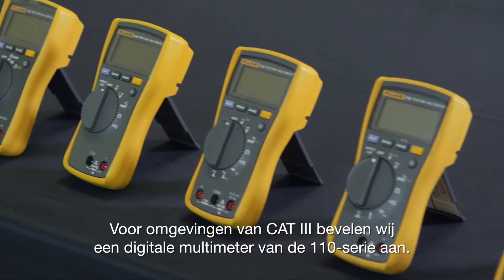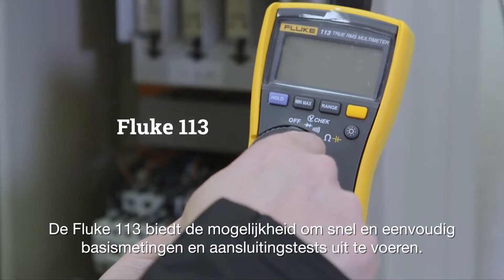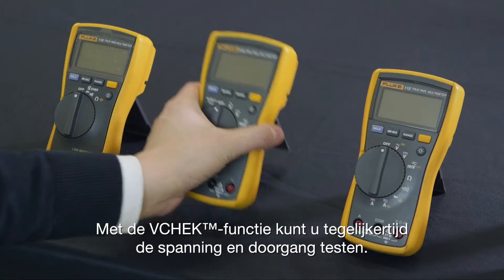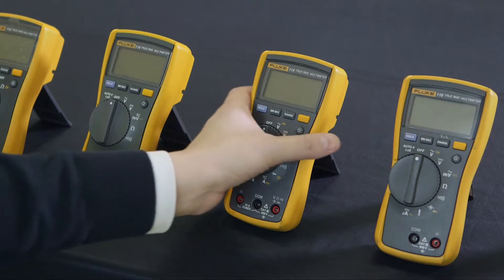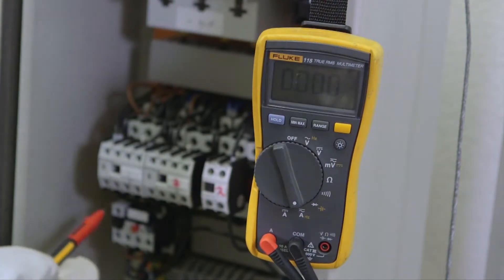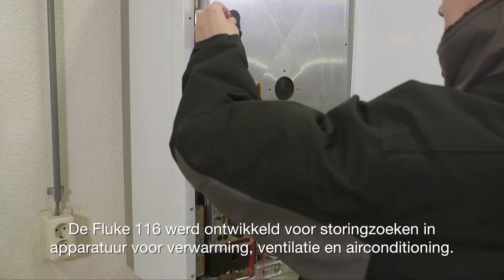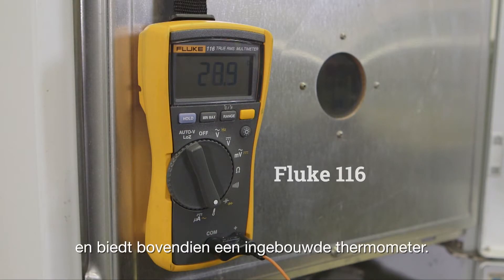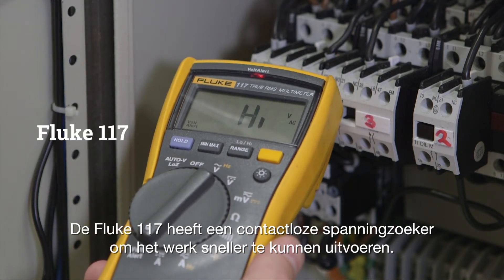Ontdek welke digitale multimeter van Fluke het beste voor u is wanneer u in Cat III omgevingen werkt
Een kort overzicht van welke digitale multimeters wij aanbevelen wanneer u in een CAT III omgeving werkt. Wij demonstreren de Fluke 110-serie, met focus op specifieke functies van elke meter. Krijg uw eigen advies door gebruik te maken van onze selectietool op